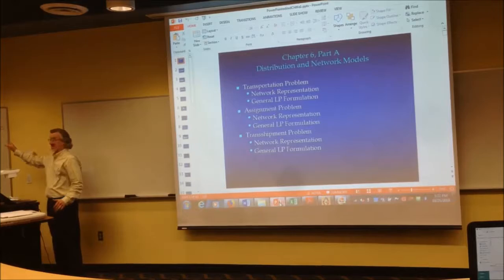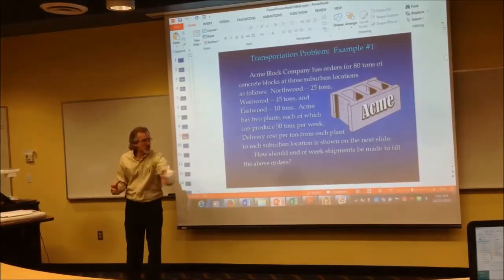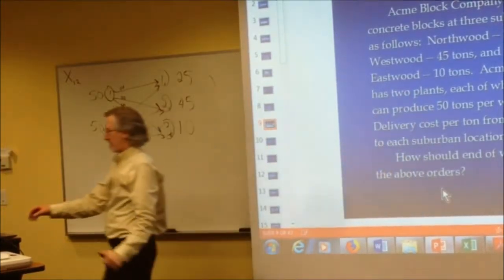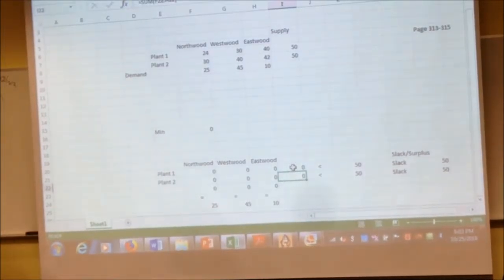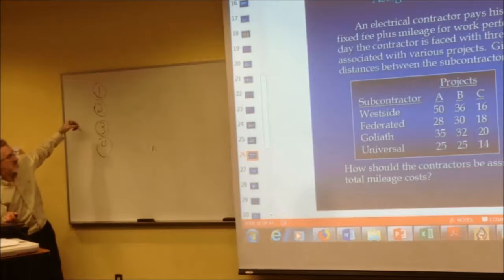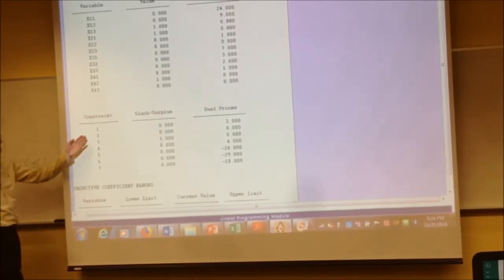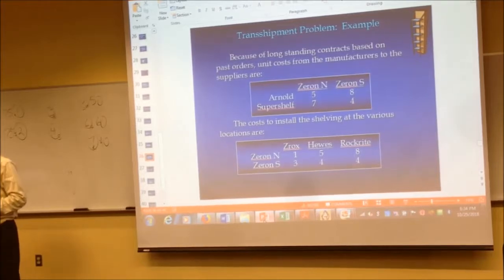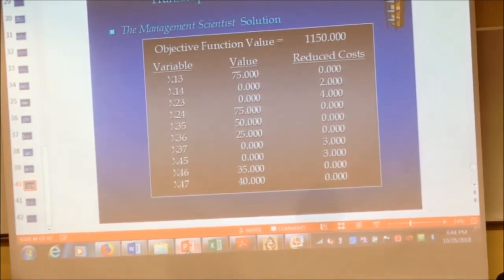ch 6 part 1 313 F18 sect 2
Ch. 6 part 1 Distribution & Network Models  Management Science  University of Michigan - Flint  Professor McCarthy  Fall semester 2018 from Thurs. 10/25.